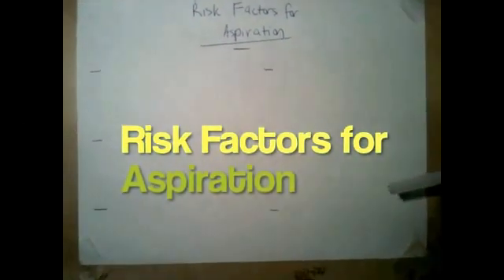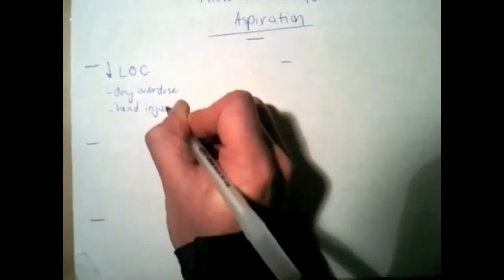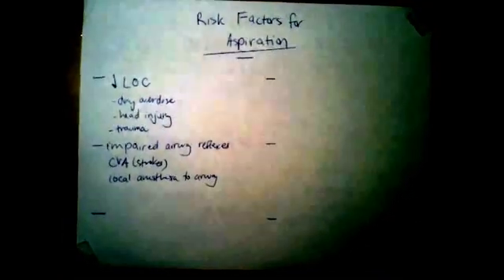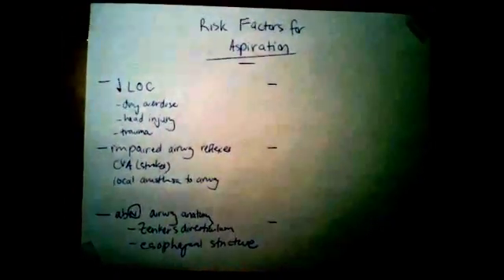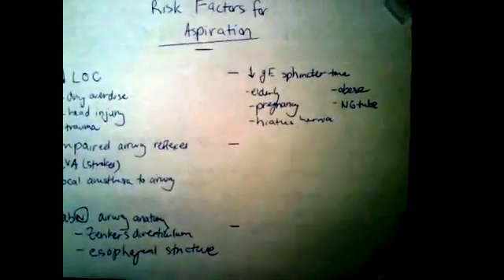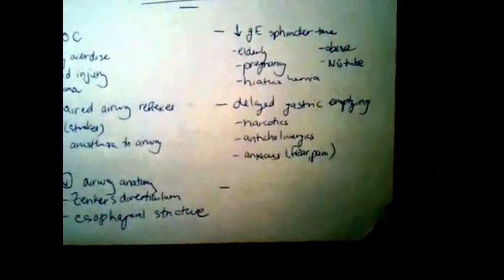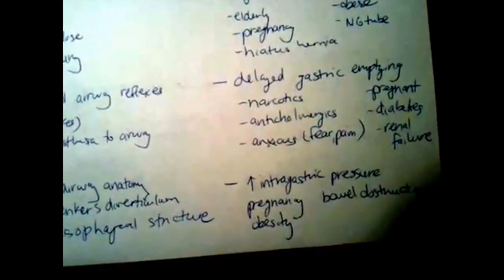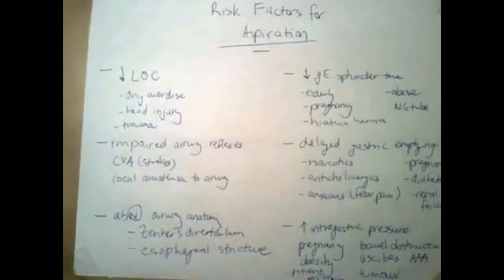Risk Factors for Aspiration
A short on the major groups of risk factors for aspiration while under anesthesia.